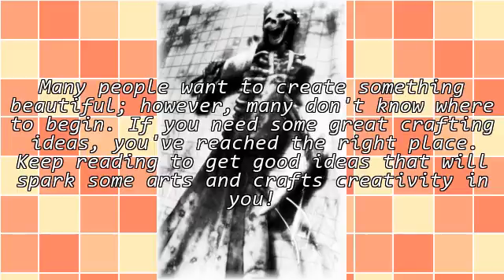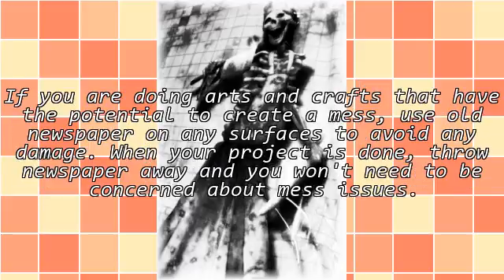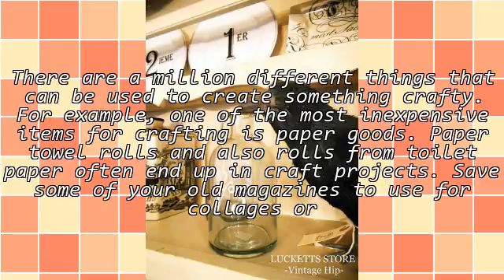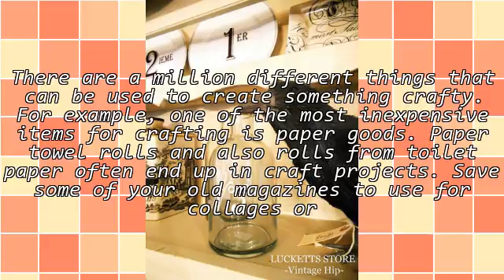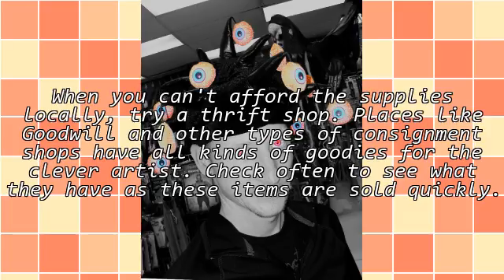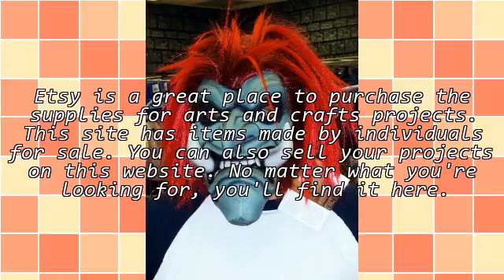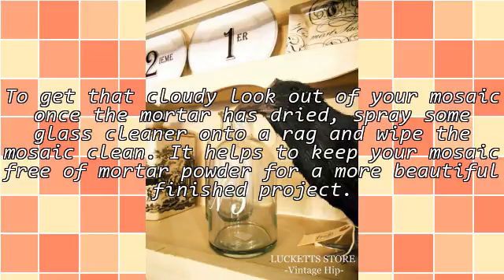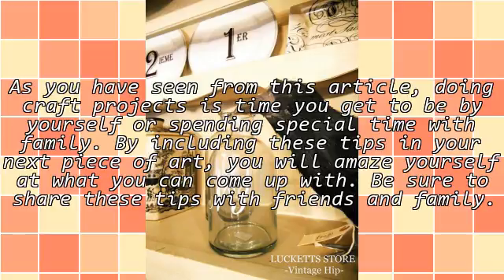Don't Know A Thing About Arts And Crafts? These Tips Can Help!